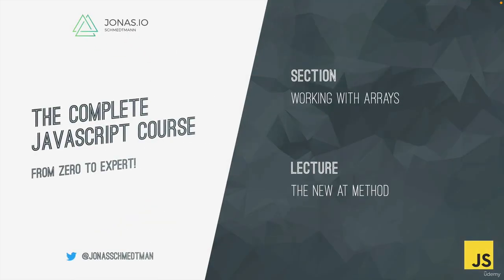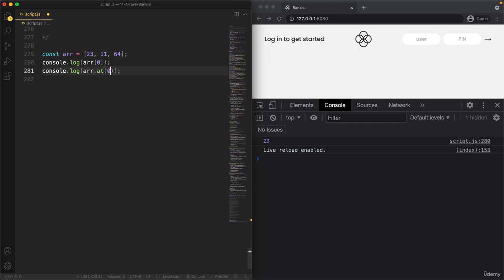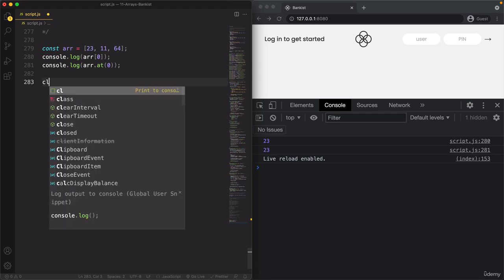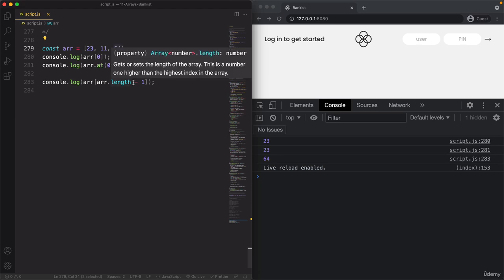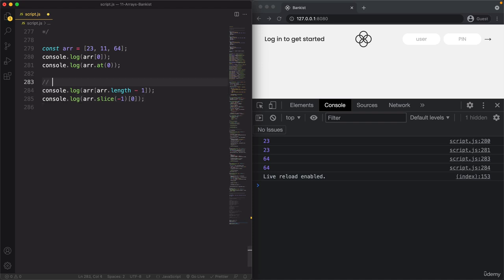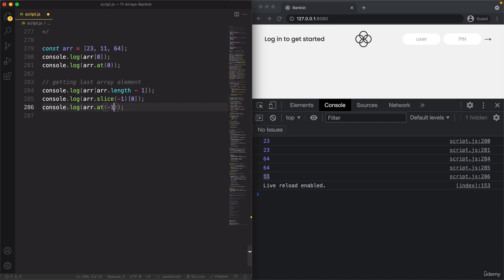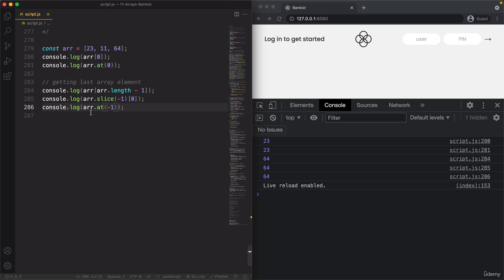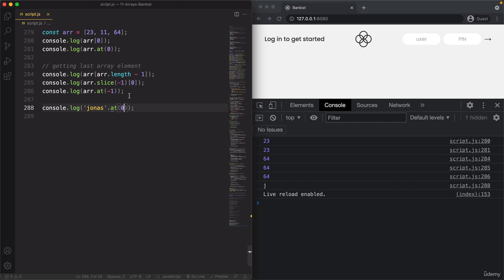JavaScript at() Method Explained! 🚀 | Access Array Elements Easily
Learn the power of the JavaScript at() method – a modern and cleaner way to access elements from arrays and strings! 🚀
In this quick tutorial, you’ll discover:

✅ How the at() method works in JavaScript
✅ Positive and negative index usage
✅ Real-world examples with arrays & strings
✅ Why at() is better than traditional indexing in some cases

Perfect for beginners, students, and JavaScript enthusiasts looking to stay up-to-date with the latest JavaScript features.

Learn a modern JavaScript method

Short, beginner-friendly format

Boost your coding skills & confidence

💻 Stay till the end for a quick practice example!